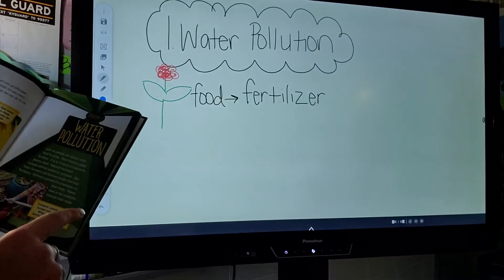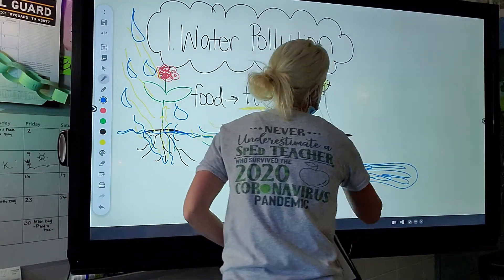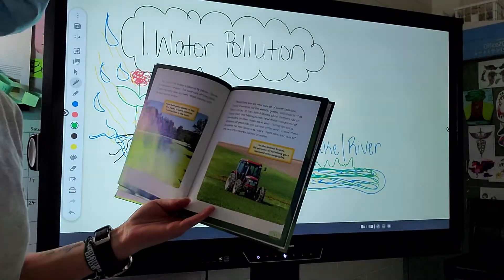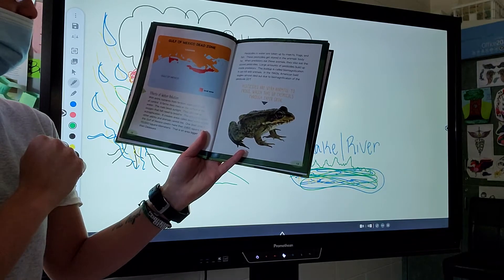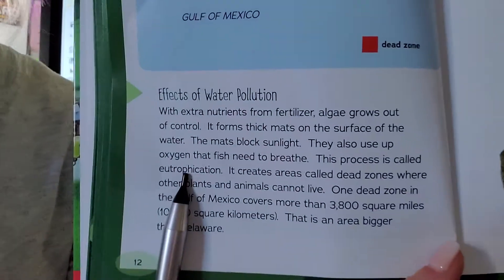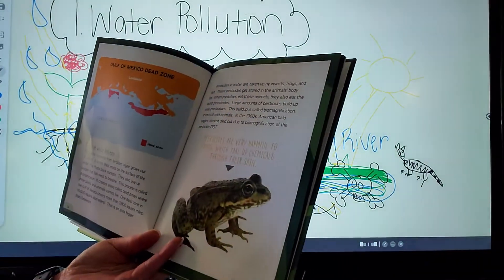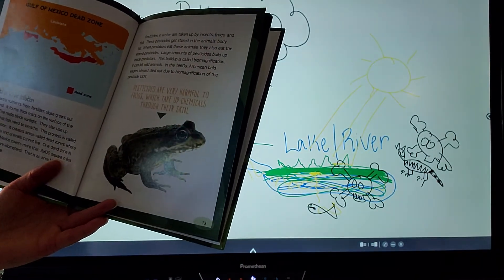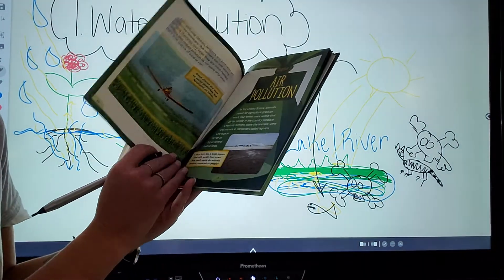# 1- Water Pollution, let's learn about it.